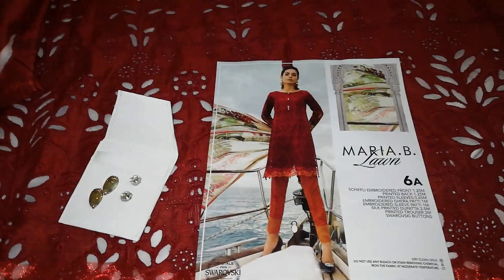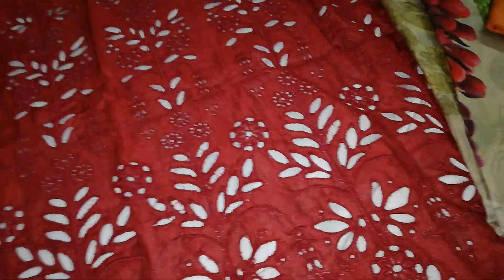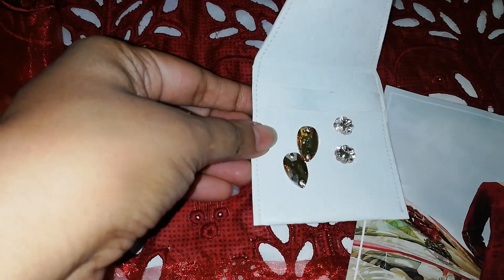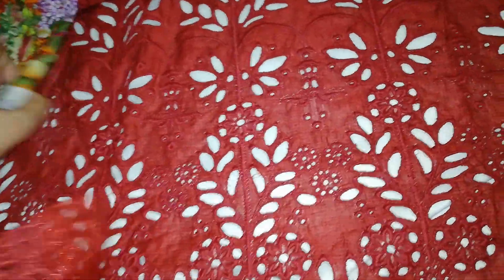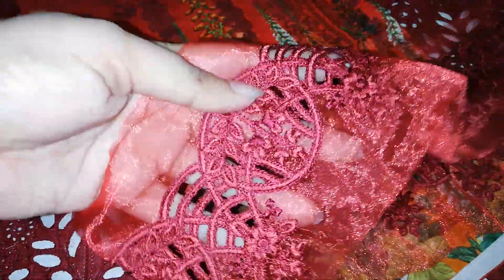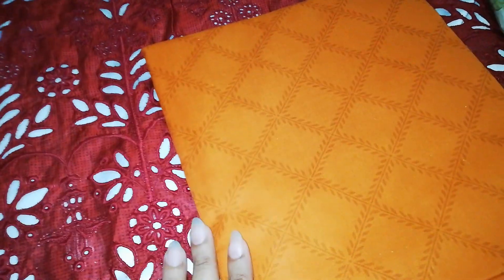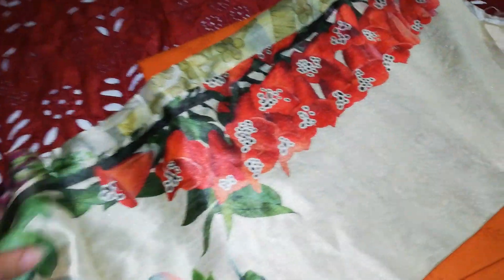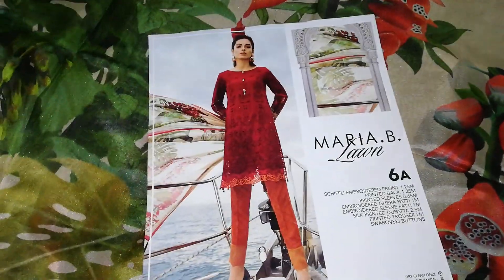Original Maria b spring summer Collection code;6A